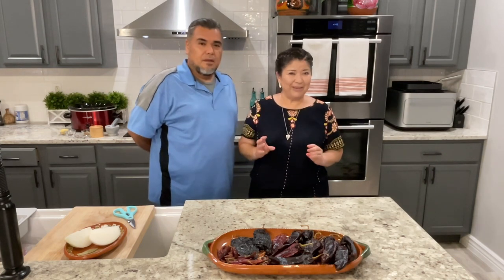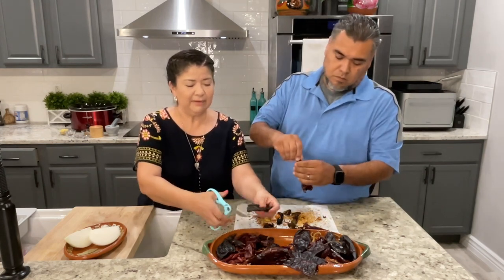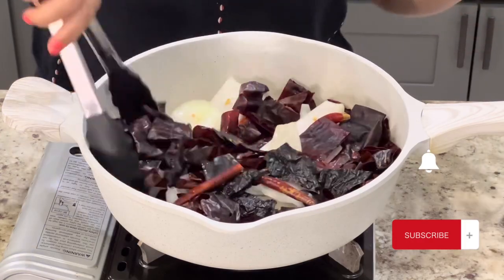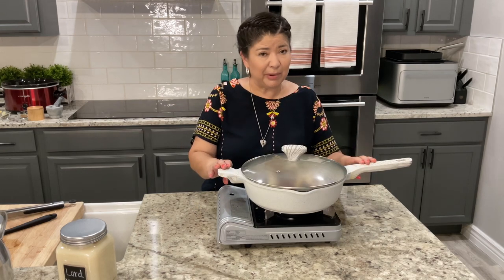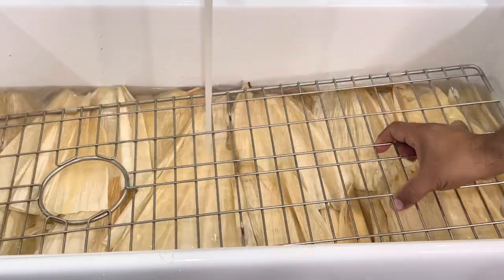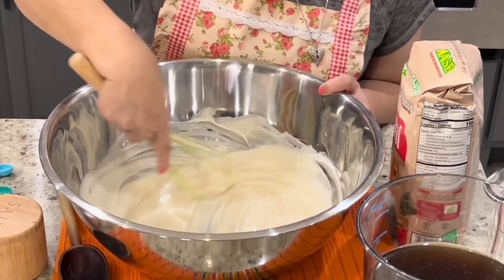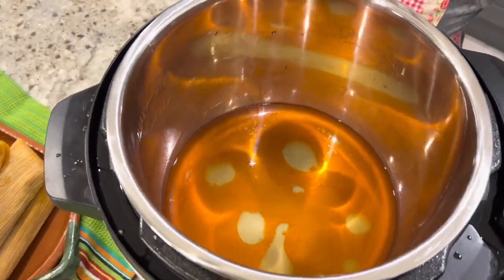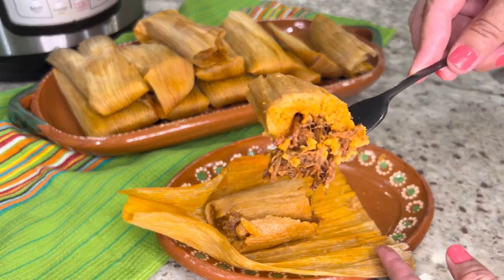Step by Step Tamale Recipe Prepared in the Crockpot & Instant Pot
Today we are preparing beef tamales using a crockpot and an Instant Pot. Preparing the meat in the crock pot the night before makes the process much easier. Here is a list of ingredients you will need to prepare the recipe. Gather your ingredients, and let’s make them together.

Ingredients:
6-7 lbs Boneless Chuck Roast, Chicken, or Boneless Pork Butt or Shoulder
13-15 Chile Guajillo
2 Large Chile Ancho
Chiles de Arbol for Spice (Optional)
One Head of Garlic
1/2 Large Onion
1 Tbsp Cumin
3-4 Tbsp Chicken or Beef Bouillon
8 Peppercorns
2-3 Bay Leaves
2-3 Cups of Water

Reserve 1-1/2 Cups of Salsa for the masa.

Ingredients for the Masa
5 lbs Maseca or 15 Cups
4-5 Cups or Manteca
8-9 Cups of Beef Broth
2-3 Tbsp Salt or to your taste
1-1/2 Cups of the sauce
24 oz Bag of Corn Husks

Makes 5-6 Dozen depending on the size.

The links to items used in the video.

NM Chili Pods

NM Chili Pods Medium Picoso

NM Chili Pods Dulce/Sweet

Crock-Pot 6-Quart Cook

30qt Stainless Steel Bowl

8 Qt Instant pot

Basket for 8qt Instant Pot

40qt Tamale Steamer

Here are a few more recipes to try!